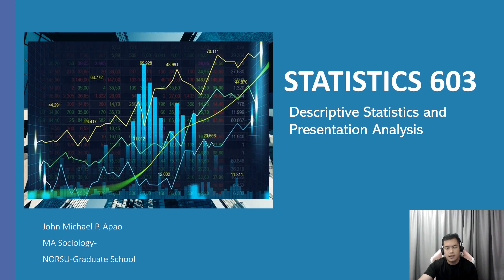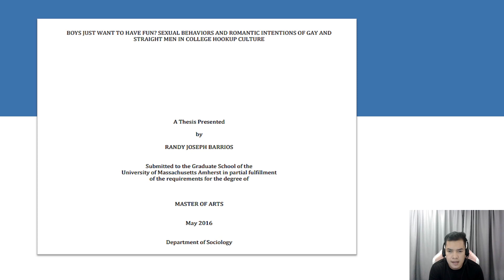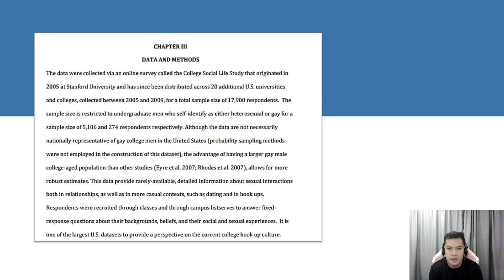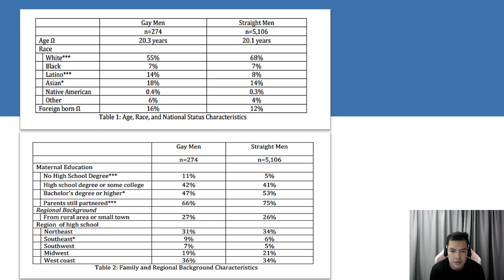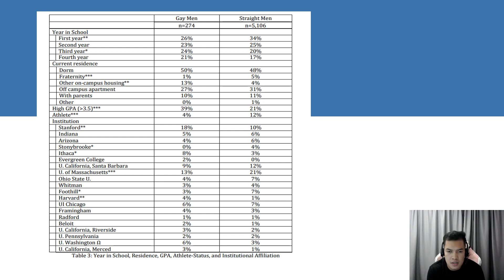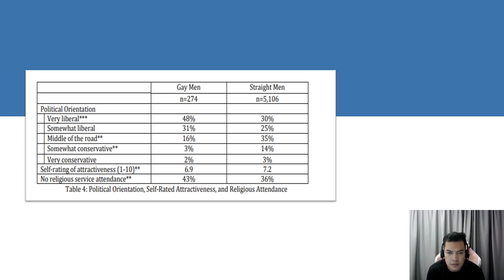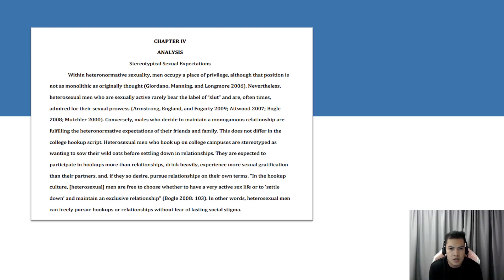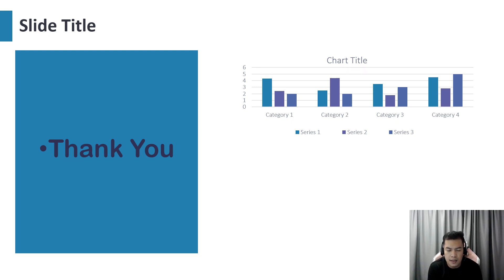STAT 603 CRITIQUE DATA Analysis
Data Analysis